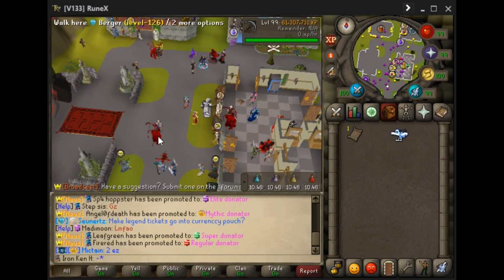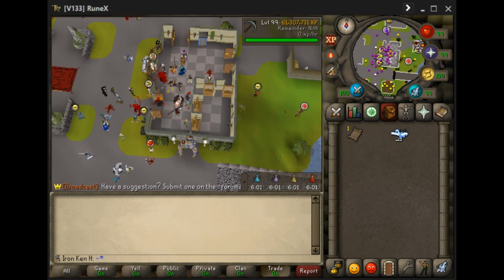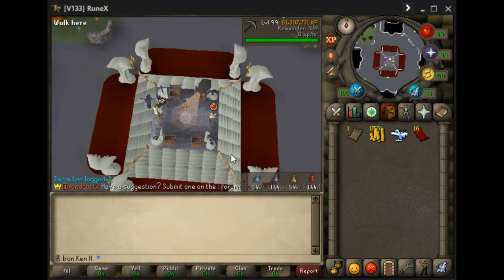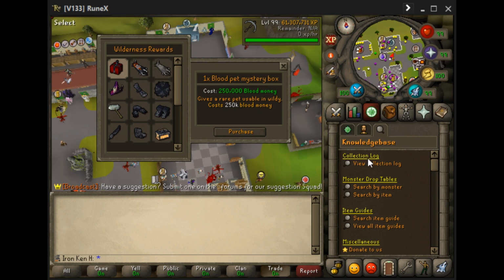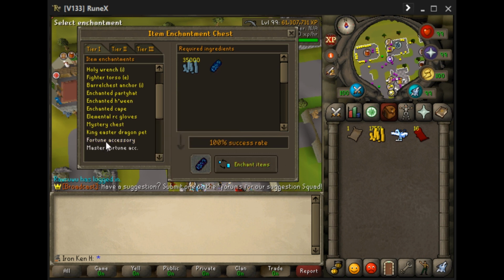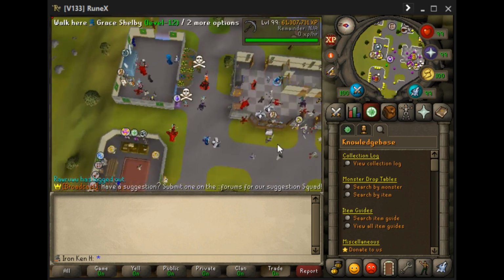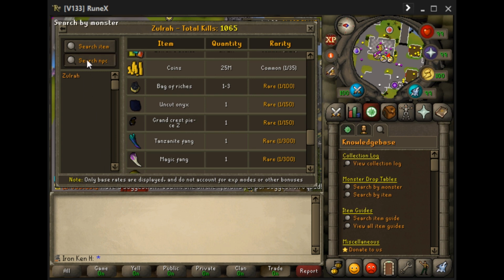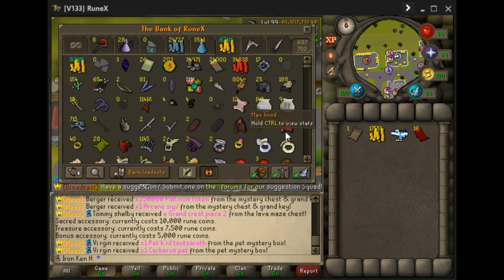Runex Verbal Patch Notes - Group Ironman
Going over the massive update, of which GIM is the smallest part!